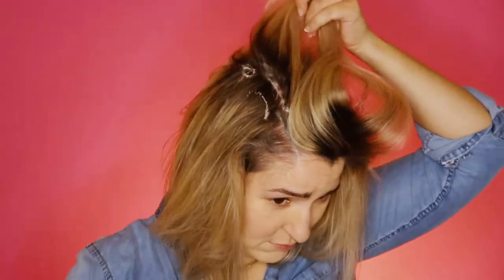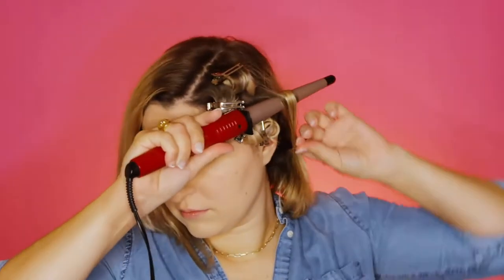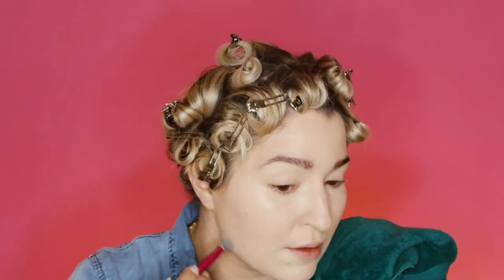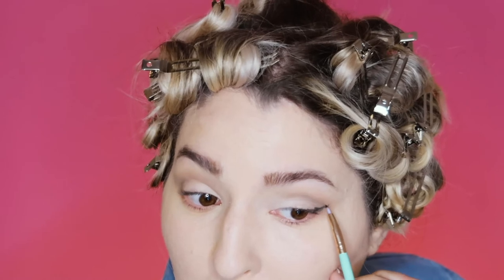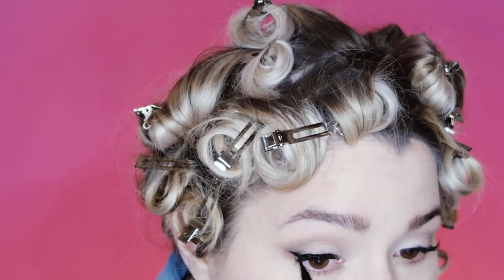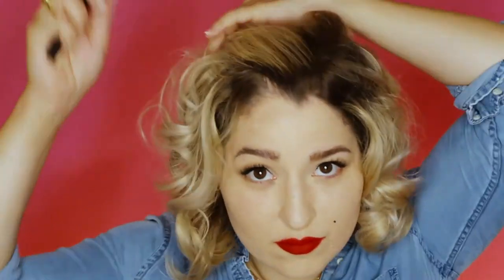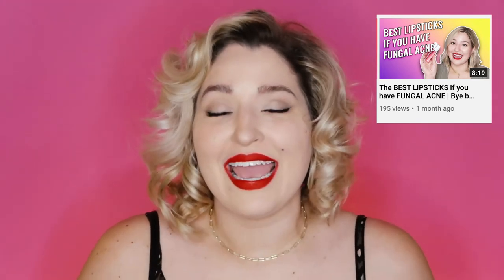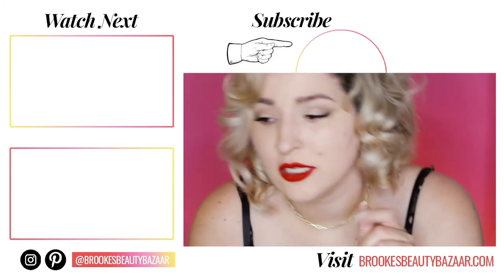EASY Marilyn Monroe Hair & Makeup Tutorial | Halloween Costume using ALL FUNGAL ACNE SAFE Products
I might be a little bit obsessed with Marilyn Monroe. I've watched all the movies & documentaries about her life, and I've even come to my own theories about her untimely & tragic death.

If you're looking for a quick and approachable Halloween costume - Marilyn's iconic look is one you can recreate very easily at home. I had everything I needed for both hair & makeup on-hand.

Voluminous curls, heavy eyelids, and the perfect red pout - this look is super sexy and super easy (to recreate, that is)!

Of course all of the makeup I'm using is safe for those of us with fungalacne

🔗 LINKS:
Dior Backstage Face & Body Foundation:

NYX Can't Stop Won't Stop Concealer:

Kevyn Aucoin Sculpting Palette:
*Only the sculpting powders in this palette are fungal acne safe, but this is cheaper than buying each shade individually!

Maybelline Superstay Matte Ink Liquid Lipstick (good alternative to Proud Flesh):

Ardelle Wispies 110 Eyelashes: